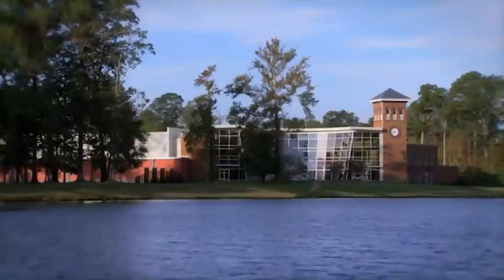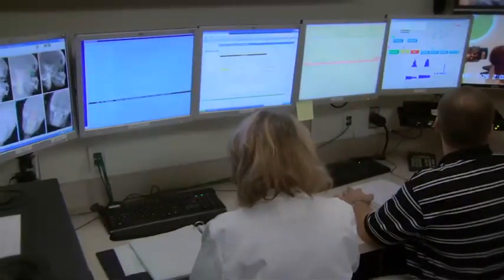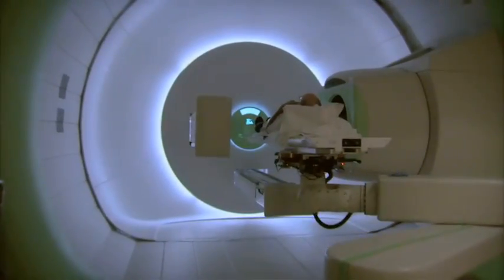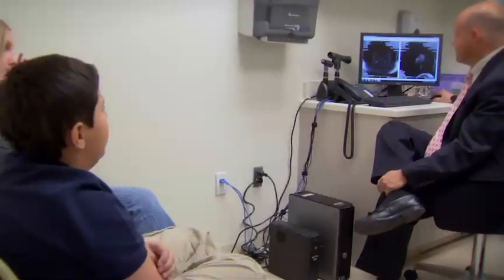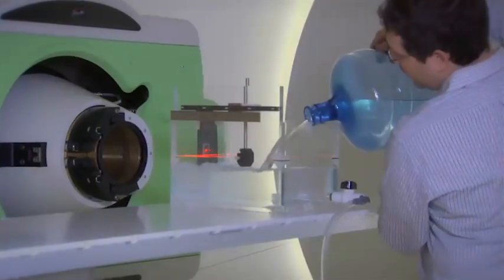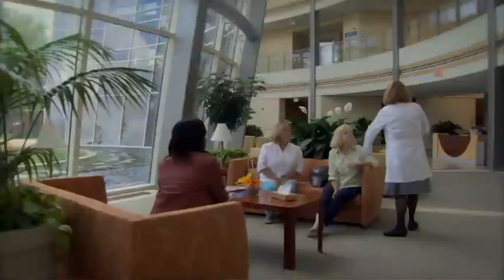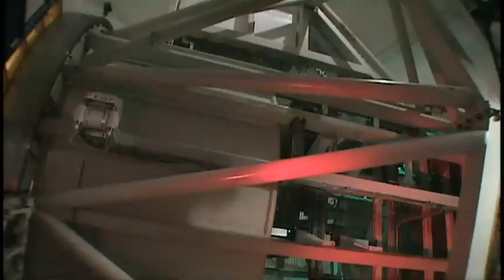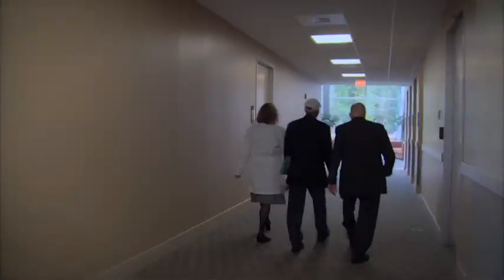HU Proton Therapy Institute - Treating Cancer with Proton Therapy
-- The Hampton University Proton Therapy Institute is the eighth proton facility in the U.S. With a team of experienced radiation oncologists and technicians, HUPTI treats prostate, breast, brain, head and neck, pediatric, GI, pancreatic, lung, and other cancers with proton therapy. Proton therapy is considered the most precise form of cancer treatment to date, as it targets the tumor with millimeter accuracy, sparing surrounding healthy tissue.